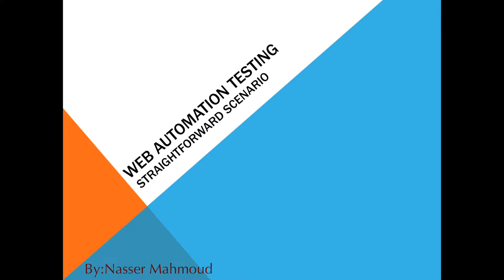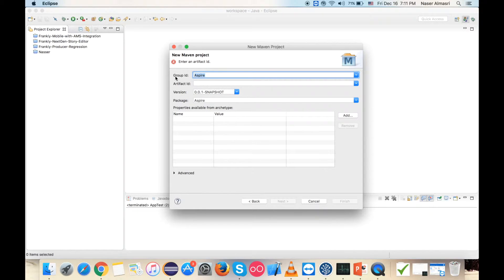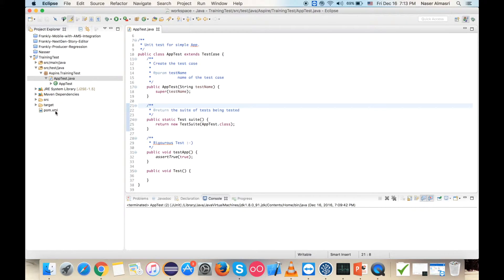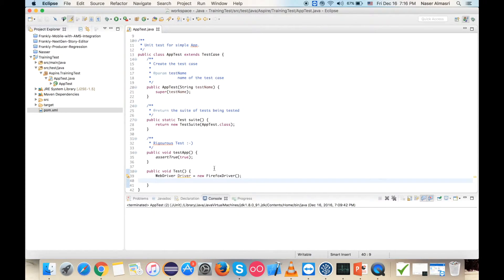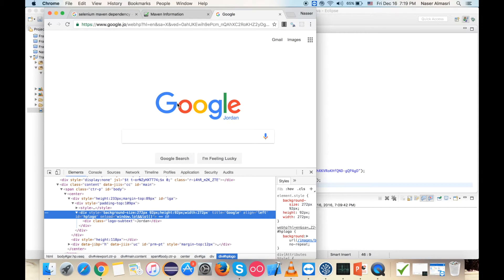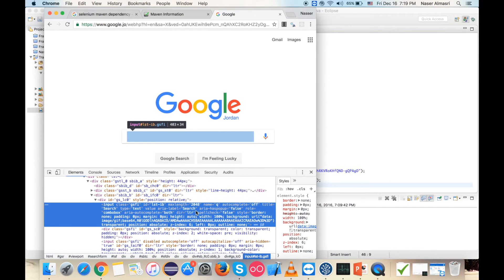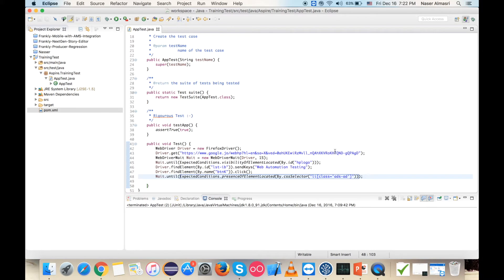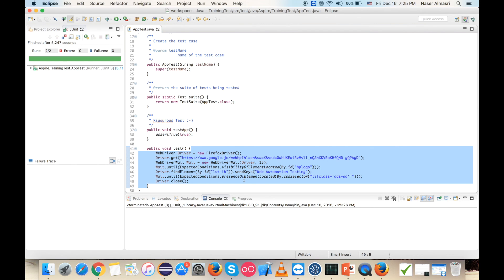003- Web Automation Testing - Straight Forward scenario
This is the third video of web automation testing tutorials ,
In this video i am talking about :
-Review setup pre-conditions.
-Creating maven project
-Add selenium dependency.
-Write a sample